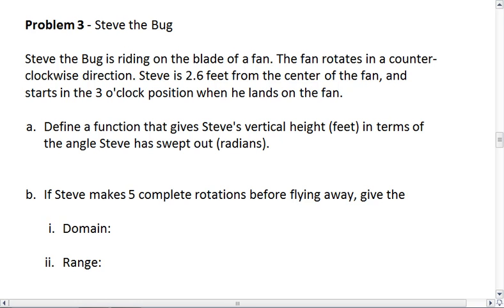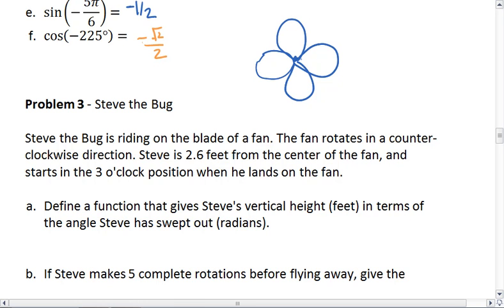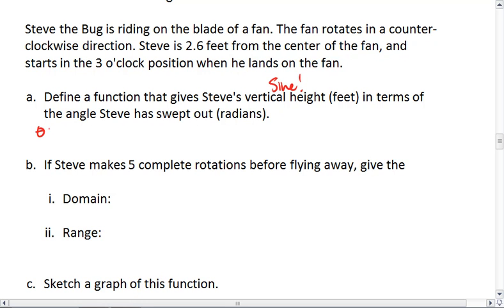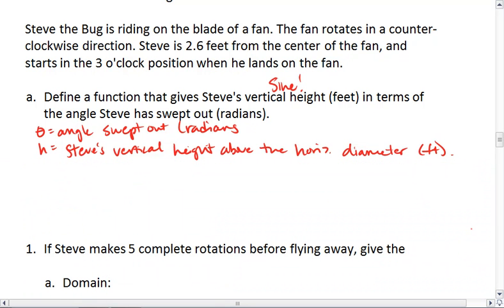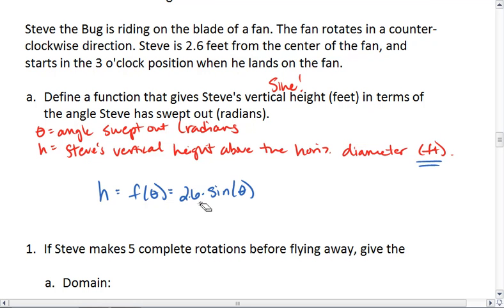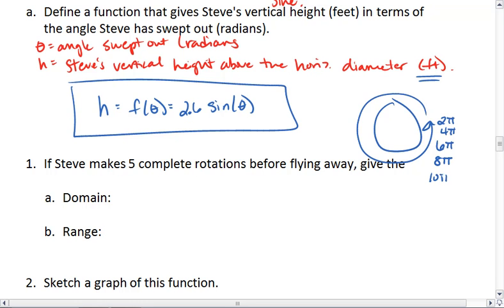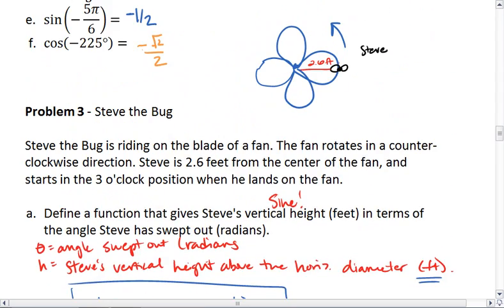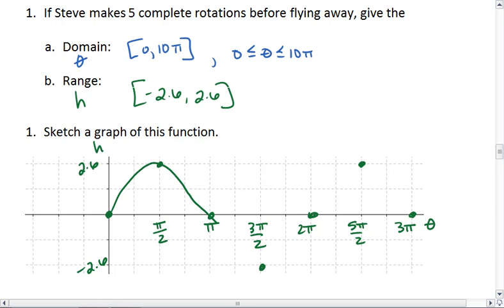PC 6.3b (1 of 3) Sine, Circular Motion Functions, Amplitude and Vertical Shift (Baseline).mp4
Looking at modeling circular motion with sine and cosine, focus on amplitude and vertical shift.